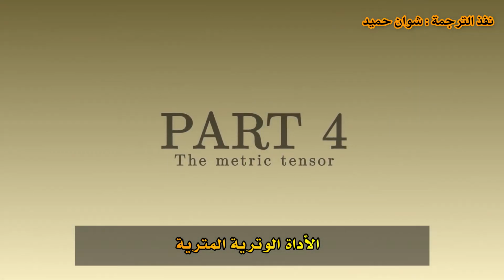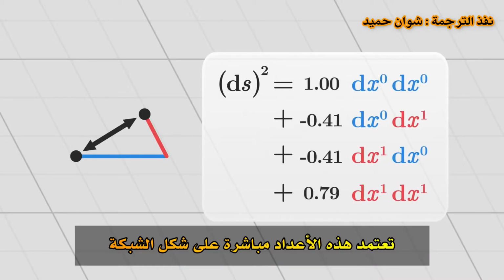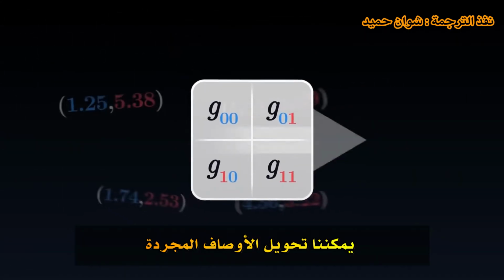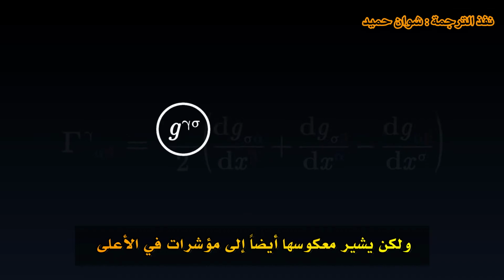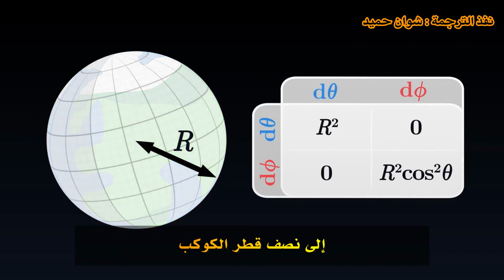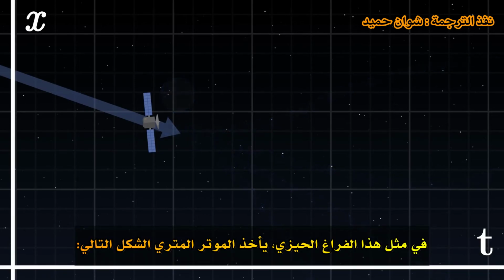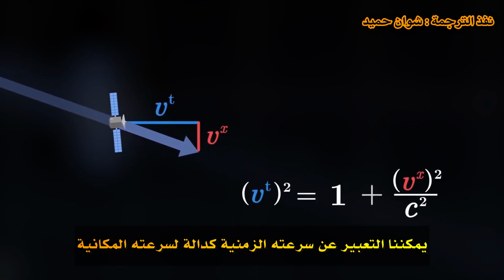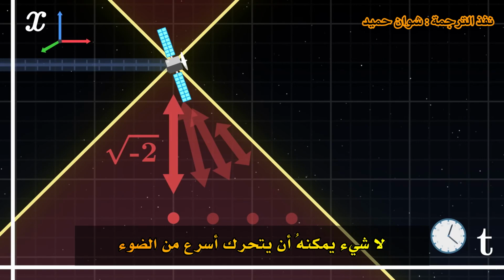رياضيات النسبية العامة(الجزء_4) الأداة الوترية المترية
ضمن السلسلة المترجمة الرابعة من رياضيات النسبية العامة يركز هذا الفيديو المترجم على مفهوم الموتر المتري وعلاقاته برموز كريستوفيل
والمسافات المادية